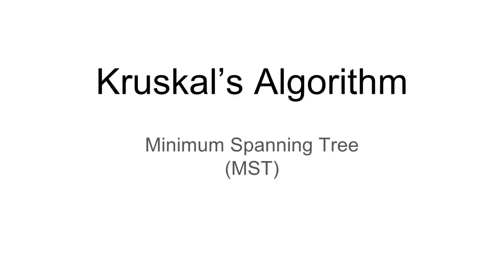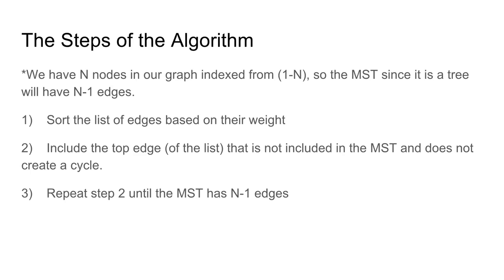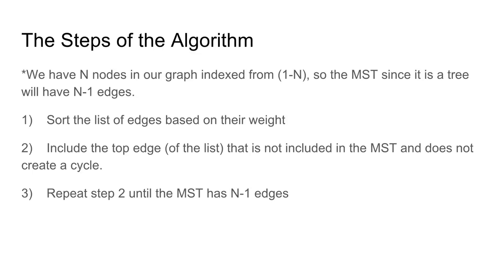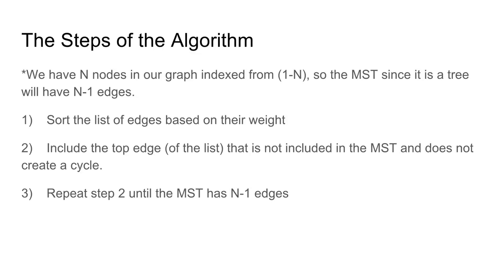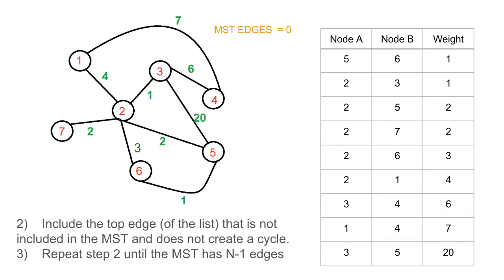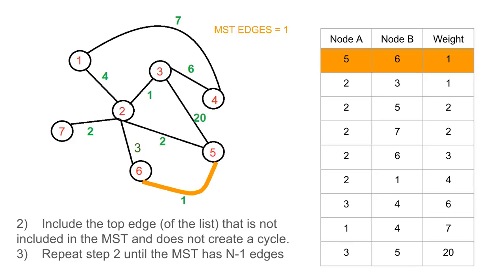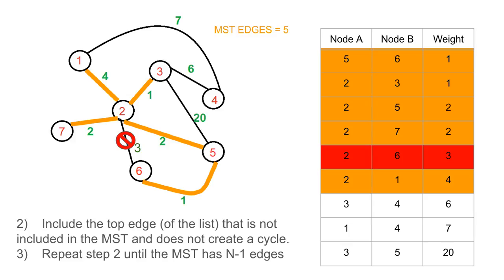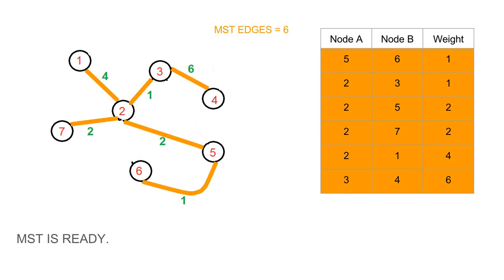kruskal's algorithm for minimum spanning tree (MST) - explanation step by step with example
This is video aims to show you how the kruskal's algorithm works using a simple example. After this video you can see the development of the algorithm in c++